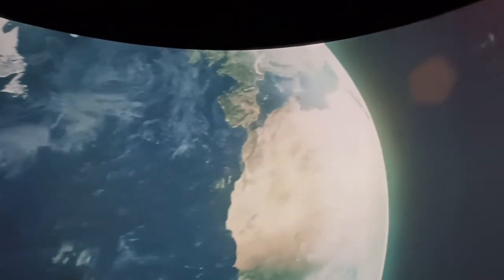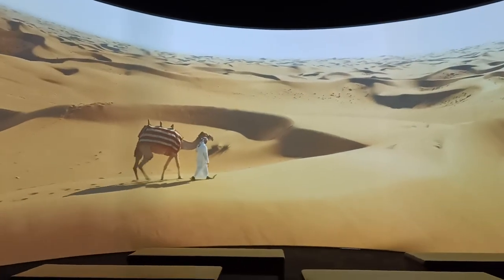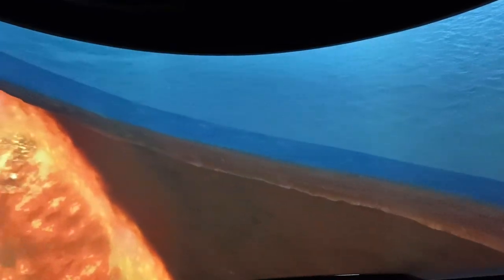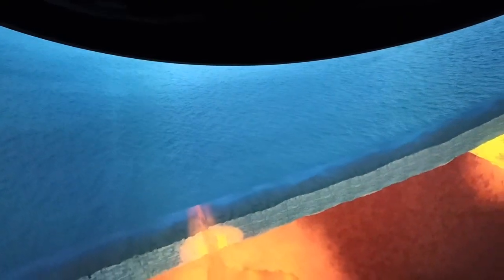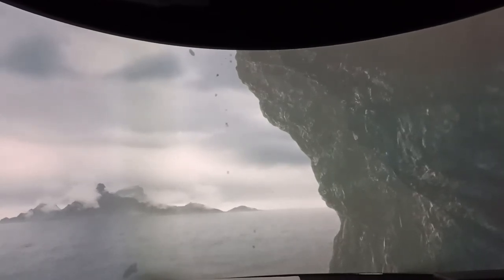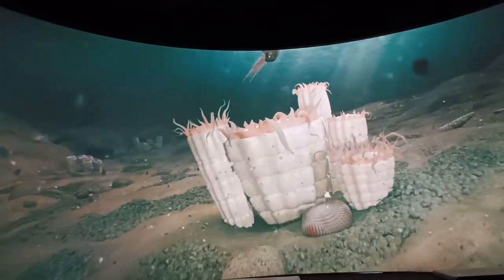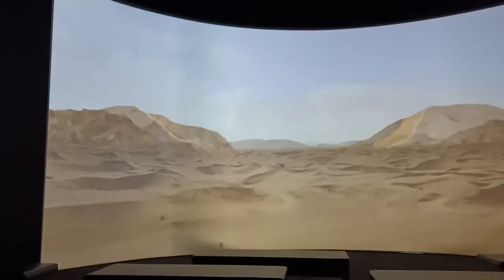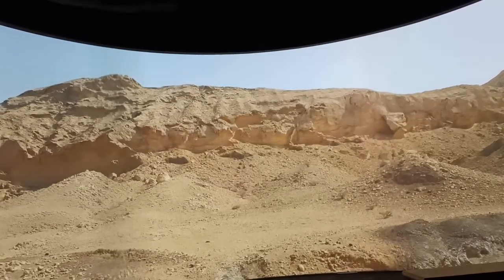The geological history of Sharjah Mountains.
Have you ever wondered how Sharjah  Mountains where formed?or how Sharjah looked 240 million years ago?
Well !! this video will answer all your questions.